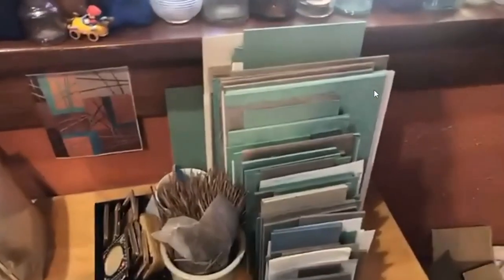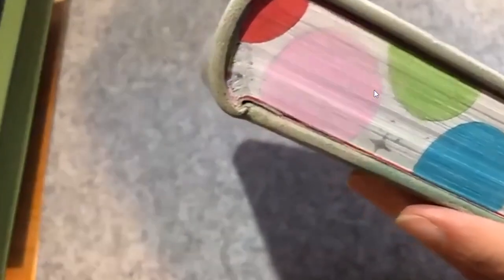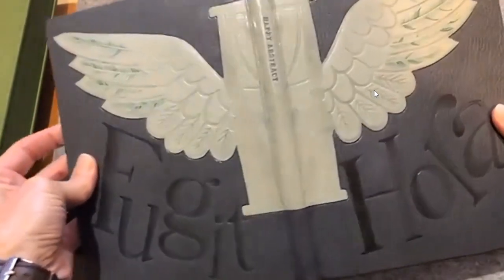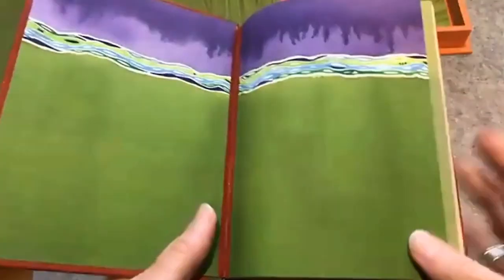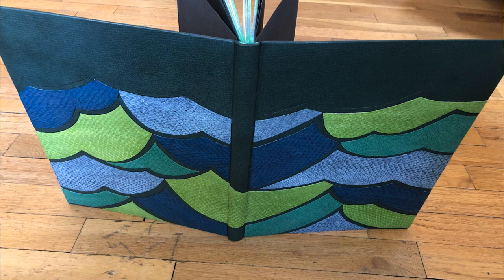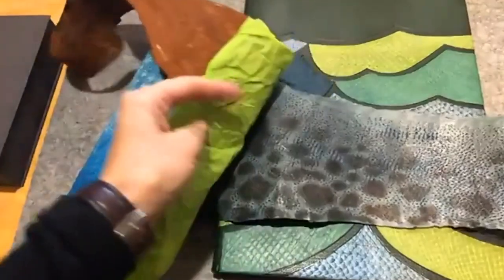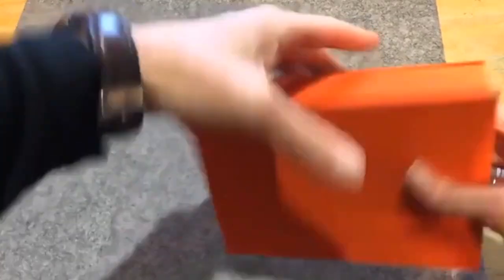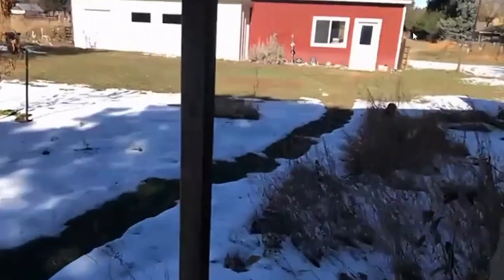iBB Podcast #11.2 - Brenda Gallagher - Bindings' Show & Tell and Workshop Tour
This is the second part of our talk with Brenda Gallagher, a graphic designer and bookbinder from Boulder, Colorado. In this video, she shows some of her bindings and invites us to see her bookbinding workshop and printing studio.

Please check the timestamps below.

00:00 - Beginning
00:32 - Workshop tour
00:46 - Bookbinder's plough
01:14 - Storage of materials
02:27 - Stuff on the workbench
02:43 - Bindings show & tell
02:48 - Uppercase Encyclopedia
08:08 - Song of Myself (Walt Whitman) illustrated by Allen Crawford
10:45 - Happy Abstract — A letter from William Blake to Thomas Butts, dated 11 September 1801
17:41 - A notebook with lacunose elements on the cover
20:19 - A word about book boxes
21:27 - The Girl from the Sea: A Play for Voices by George Mackay Brown and Michael Onken
24:38 - Discussion of the fish skin leather
29:29 - Homework binding for the American Academy of Bookbinding - graphite edge and edge painting
32:41 - Brenda's workbook with preliminary design tests and experiments
33:05 - Using computer software for designing bindings
34:38 - Bread bag tie binding
37:30 - Printing workshop tour
37:35 - Printing block with the engraved picture by Allen Crawford for the Song of Myself
38:13 - Backing press
38:42 - Guillotine
38:48 - Chandler & Price 8x10 printing press
40:07 - Brenda's family and her bookbinding